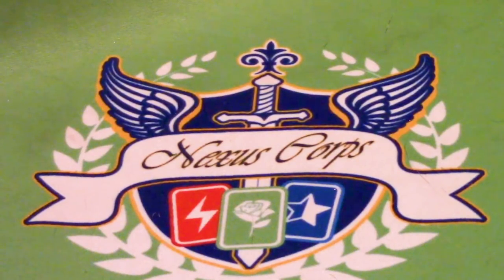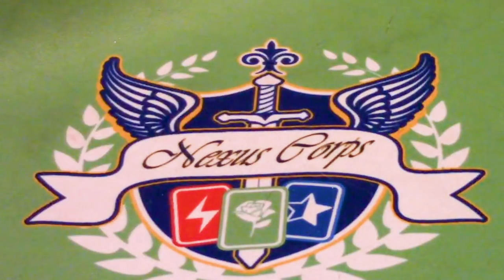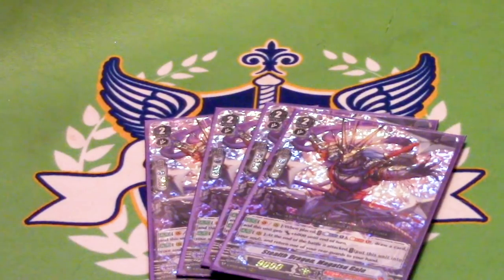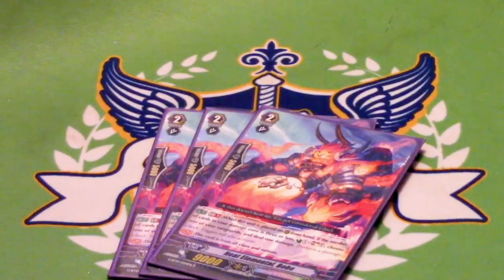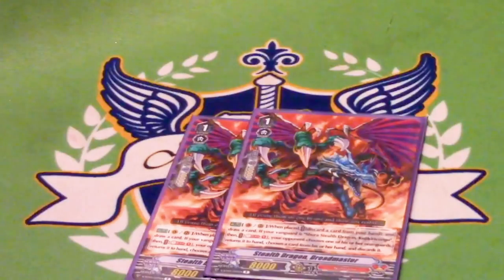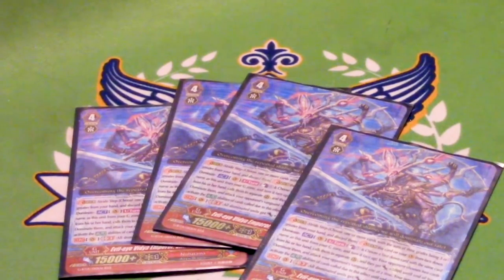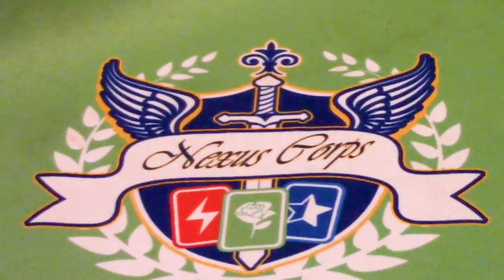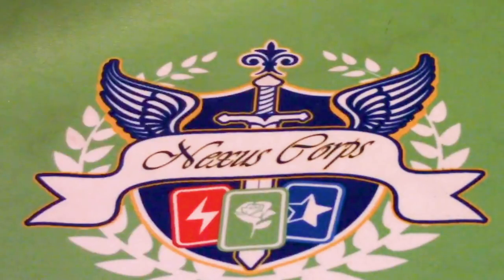Kokushigarasu "Dominate!" Nubatama Deck Profile! | Premium | Cardfight!! Vanguard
Atlas built a pretty decent Premium Deck that focuses on both board and hand control. Hope you enjoy the Deck Profile!